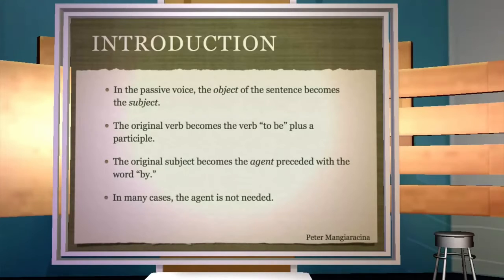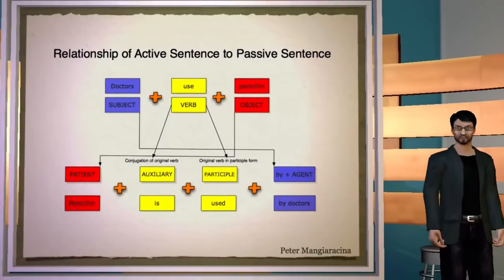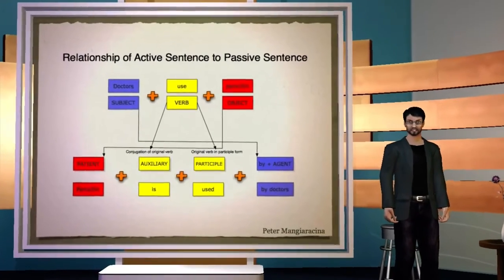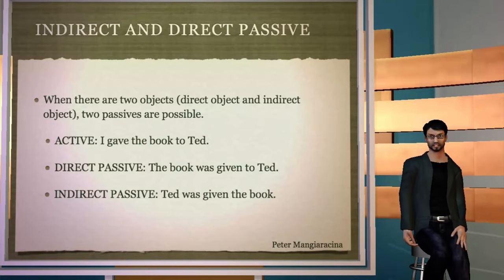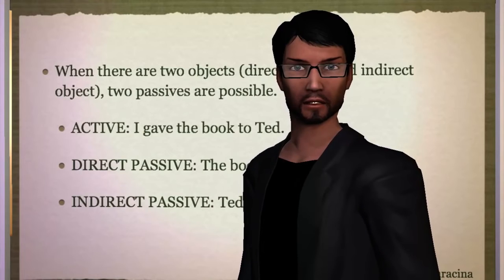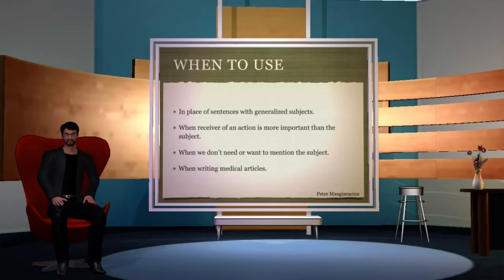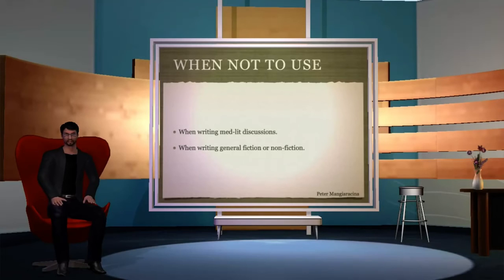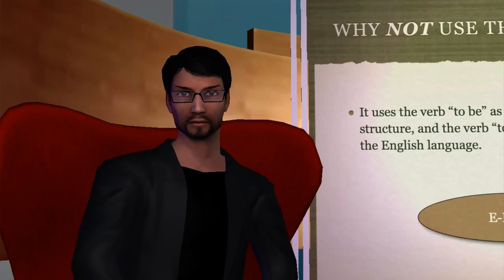ESL MiniLesson: The Passive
The structure and function of the passive voice.